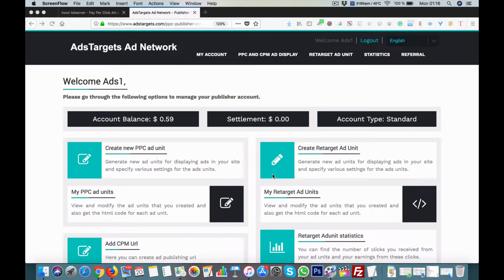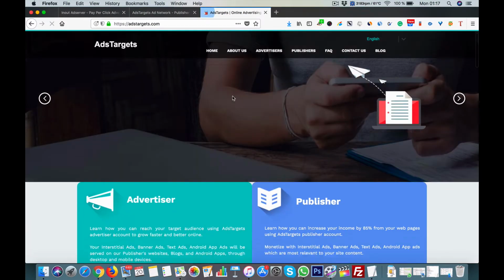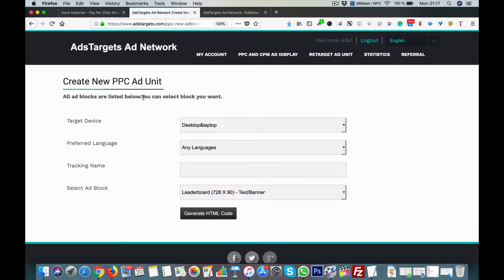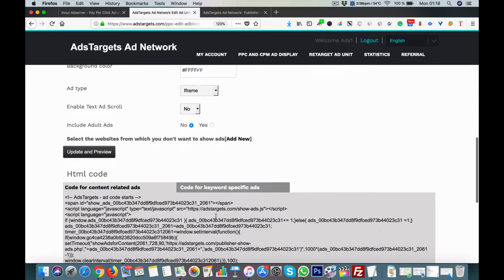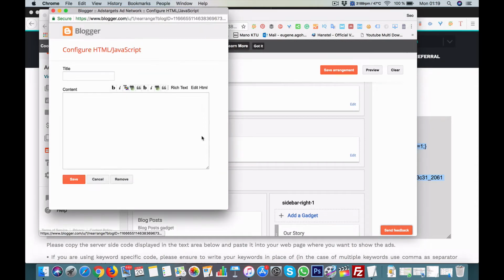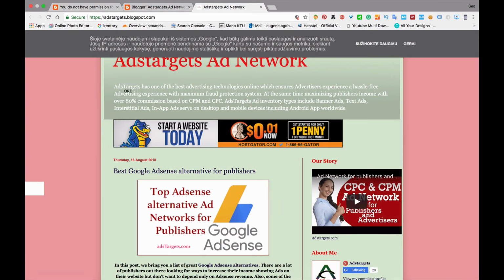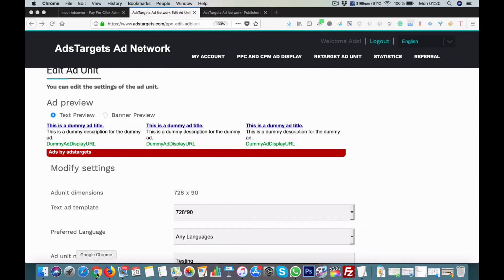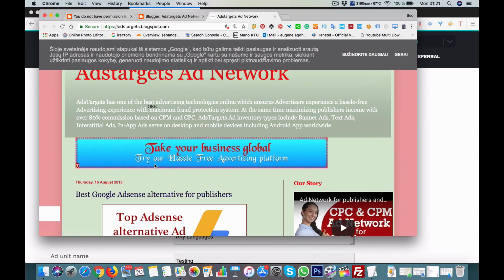How to create Ad unit and Ad the code in your Blog - AdsTargets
In this video, We show publishers how to login to their account Cpanel and create ad units, generate the code and add that in their Blogs to start showing Ads and monetizing their Blogs.

Start monetizing at AdsTargets and increase your income